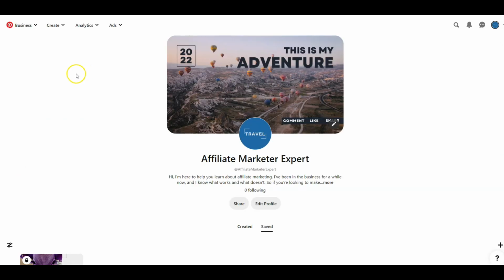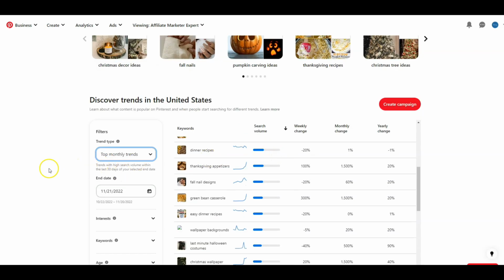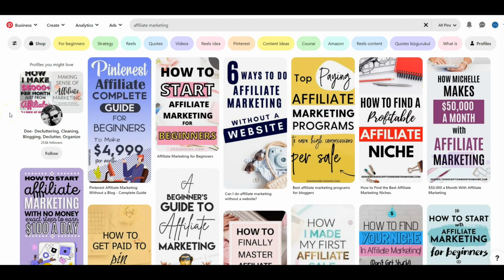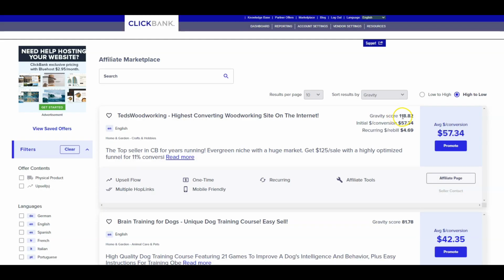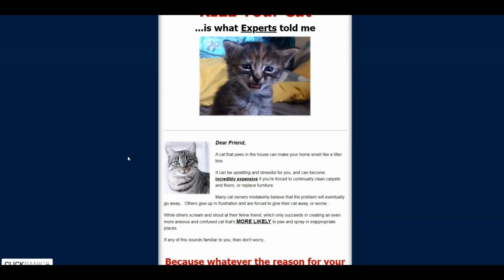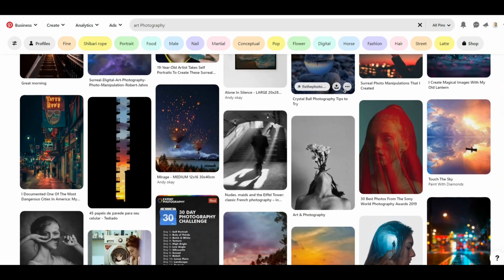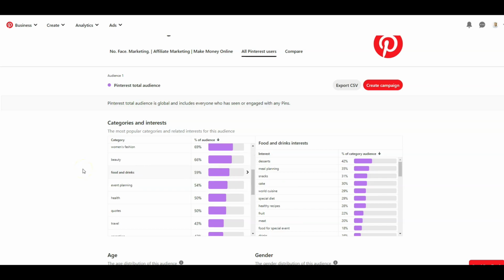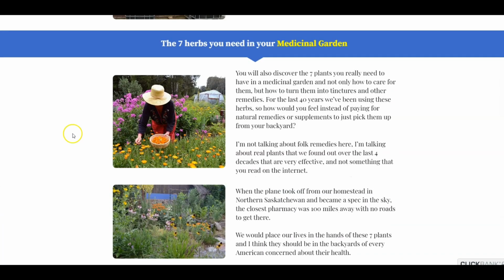How to Make Money on Pinterest Promoting Clickbank Affiliate Products [Best PROFITABLE NICHES]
Are you looking for a way to make money on Pinterest? Check out this guide on how to promote Clickbank affiliate products. I'll go over the Best Profitable Pinterest Niches for Clickbank. and show you how to locate and promote Clickbank affiliate products in the top profitable niches on Pinterest. You’ll learn exactly what kind of research needs to be conducted if you want your content found by users who are genuinely interested in it.

hindee bhaasha mein veediyo ka vishay hai:
klikabaink ke maadhyam se onalain paise kaise kamae